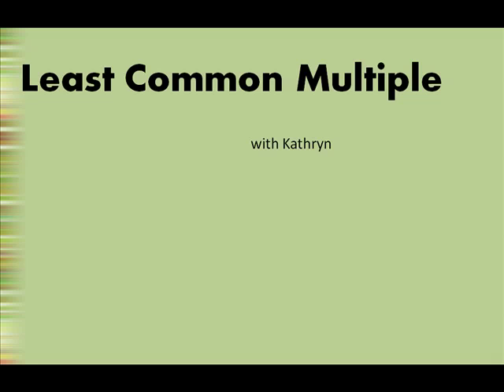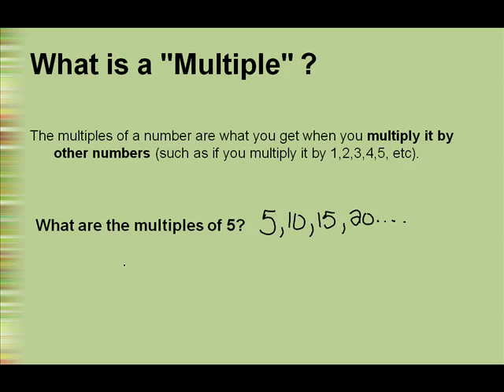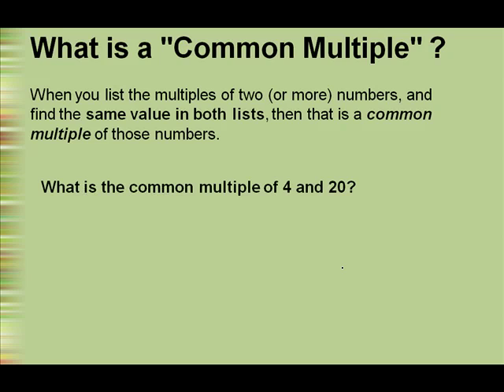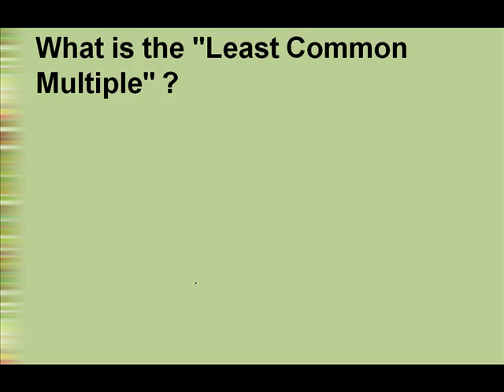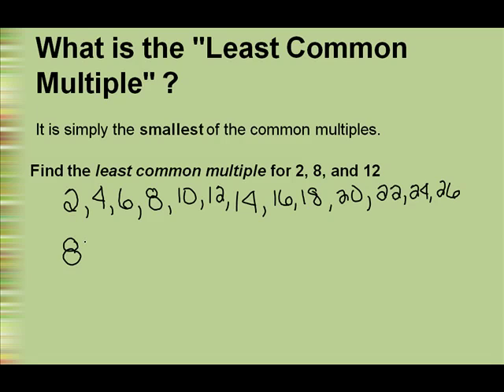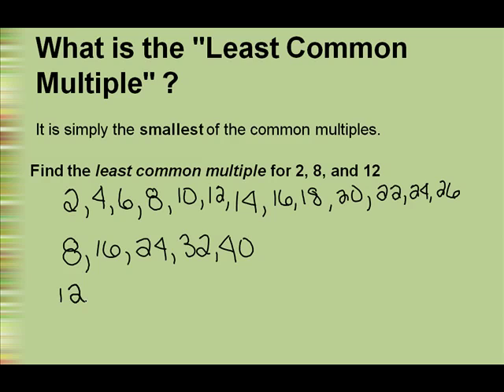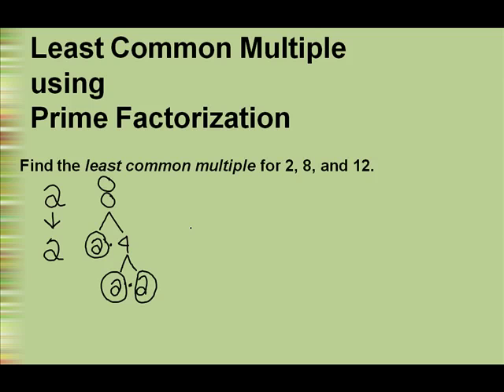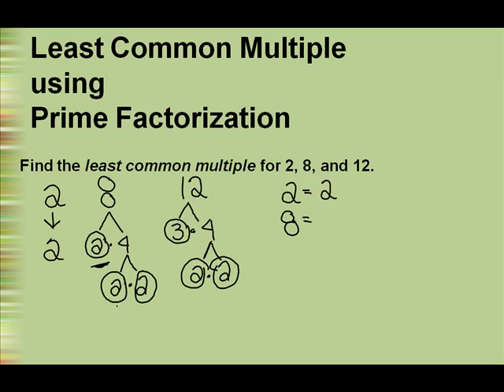Least Common Multiple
Finding c common multiple and least common multiple.